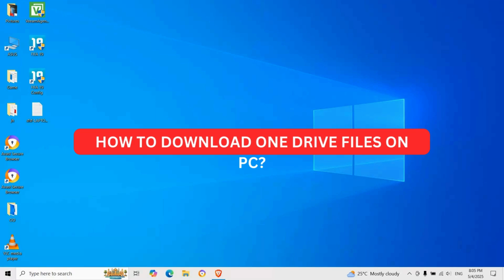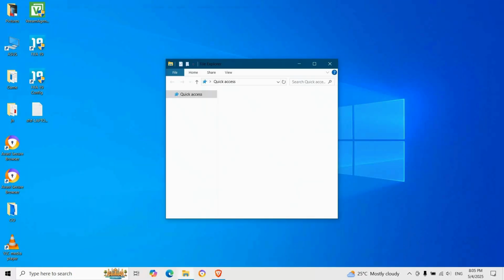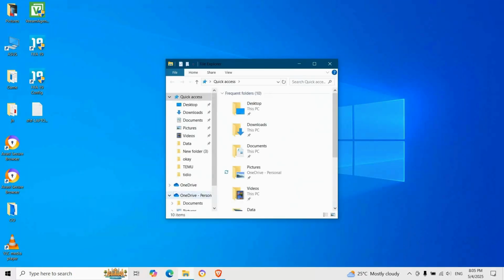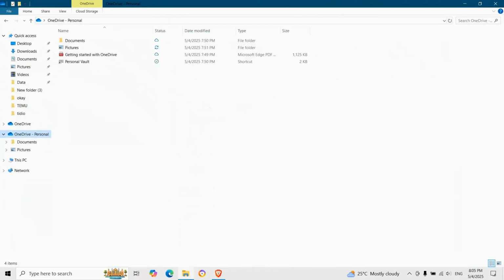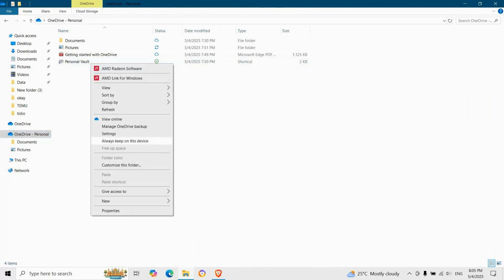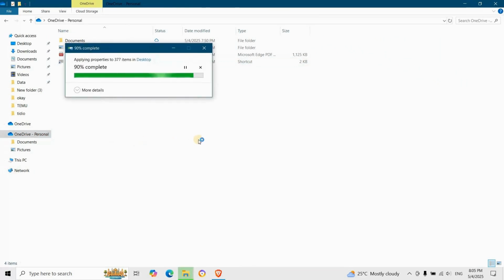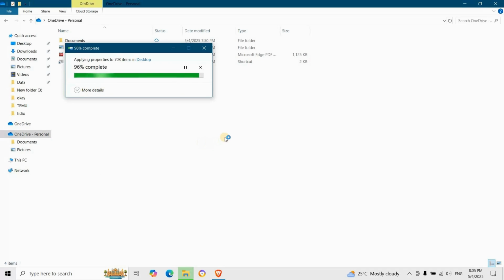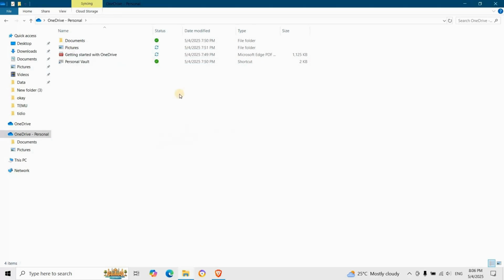How to Download One Drive Files on PC 2025?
Want to download your OneDrive files to access them offline or move them elsewhere? This beginner-friendly tutorial guides you through downloading individual files or entire folders from the OneDrive cloud to your PC or mobile device. Whether it’s photos, documents, or videos, we’ll show you how to retrieve them efficiently and securely.